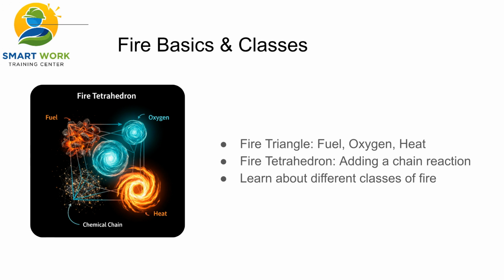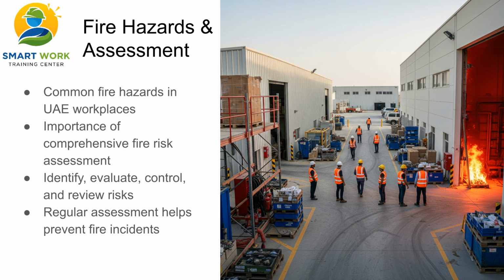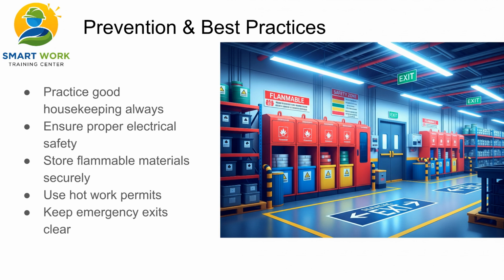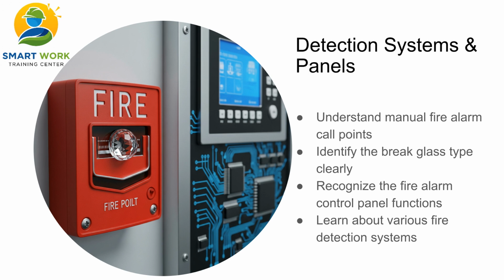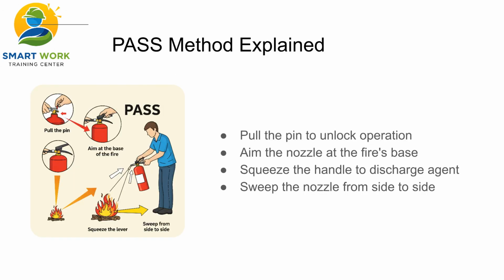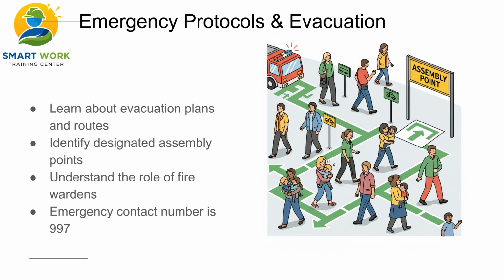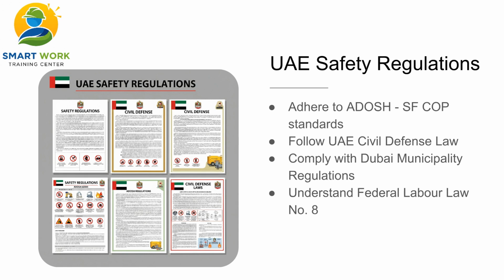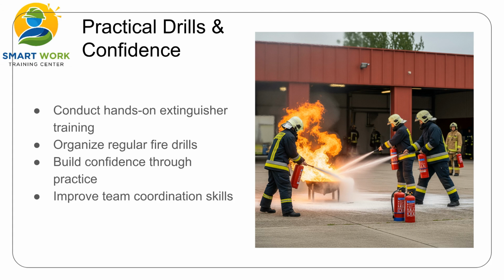Fire Fighting Training: Essential Safety for Workplaces (Civil Defense Compliant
Ensure the safety of your team and property in the unique environment of the UAE and the wider Middle East with our professional Fire Fighting Training video. This comprehensive guide is specifically designed to meet local regulations and equip you with critical knowledge and practical skills.

* Understanding the basics of fire: the Fire Triangle and Tetrahedron.
* Identifying common fire hazards specific to UAE workplaces.
* Implementing effective fire prevention measures and best practices.
* How fire detection and alarm systems work for early warning.
* Correct usage of fire suppression equipment, including extinguishers (PASS method), hose reels, and sprinklers.
* Essential emergency procedures and evacuation protocols, including knowing your assembly points and the role of fire wardens.
* Crucial regulatory compliance: referencing **ADOSH - SF COP 53.0**, **UAE Civil Defense Law No. 24 of 1999**, **Dubai Municipality Regulations**, and **UAE Federal Labour Law No. 8 of 1980**.

This training is vital for all employees, safety officers, and management across industries in the UAE and GCC countries, including construction, oil & gas, manufacturing, and commercial sectors. Protect lives, minimize risks, and ensure your workplace is prepared for any fire emergency.

**Watch now to enhance your fire safety knowledge and compliance!**